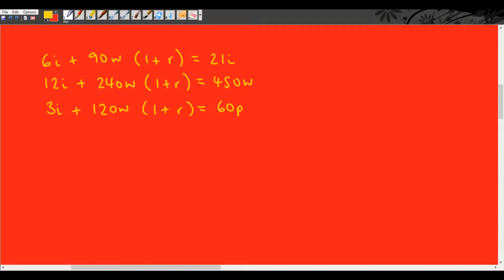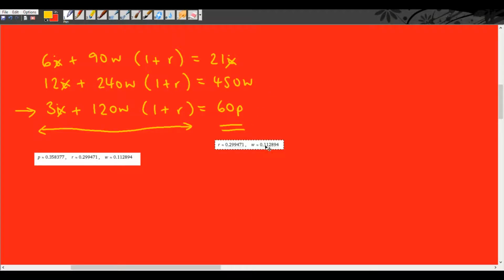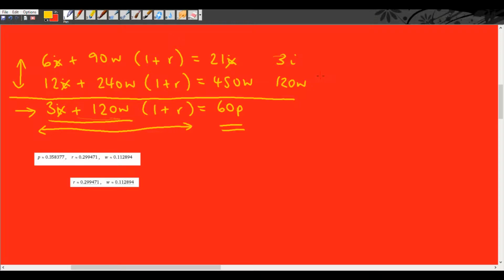Sraffa PCMC Section 6-7: Basic and Non Basic Products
Piero Sraffa - Production of Commodities by Means of Commodities.
This video shows Sraffa's distinction between basic and non-basic products, using a 3 sector scheme. From sections 6-7 in the book.